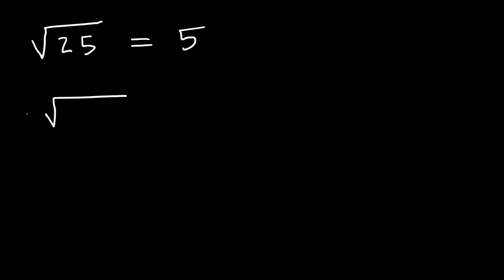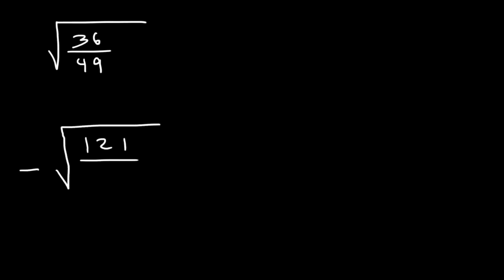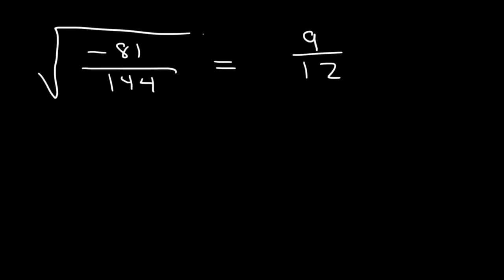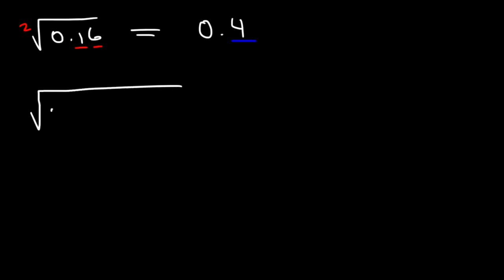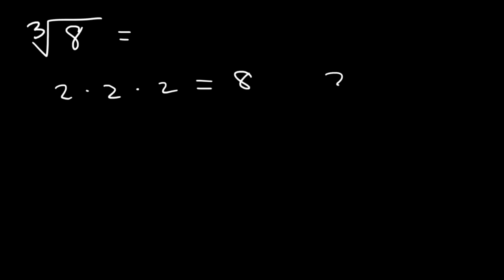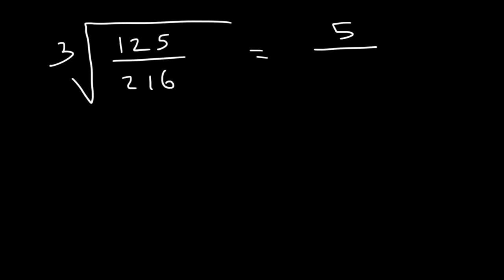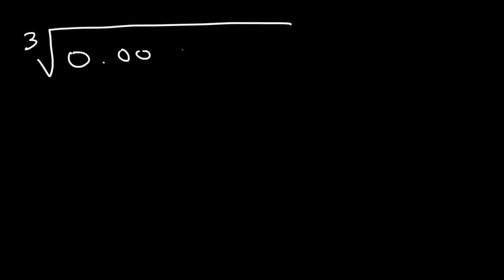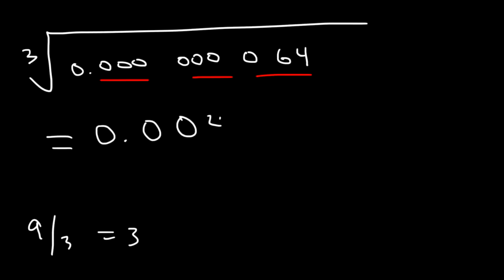Cht 12 Lesson 5: Square- and Cube Roots of Decimal Fractions